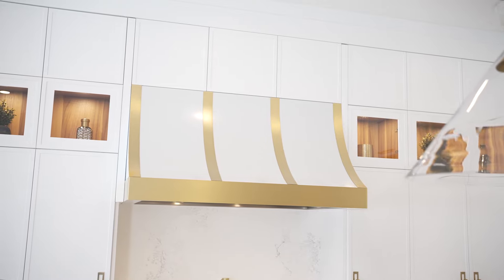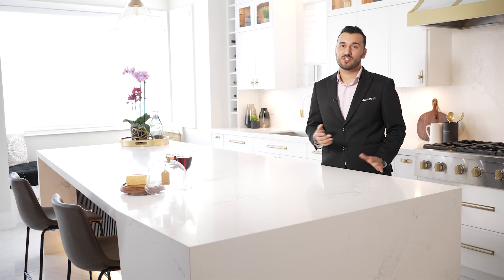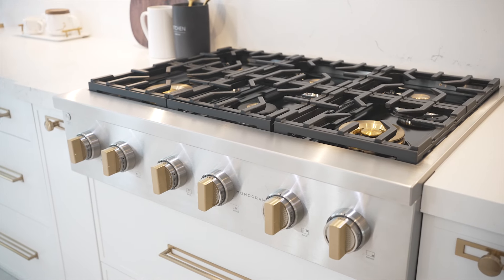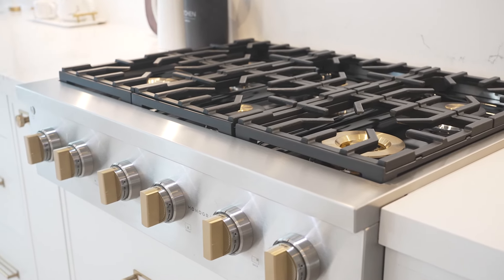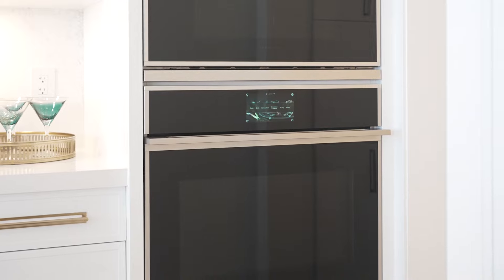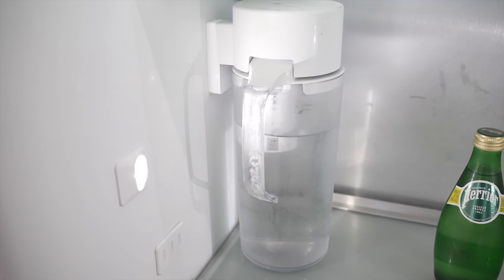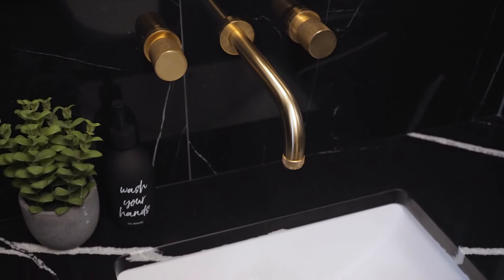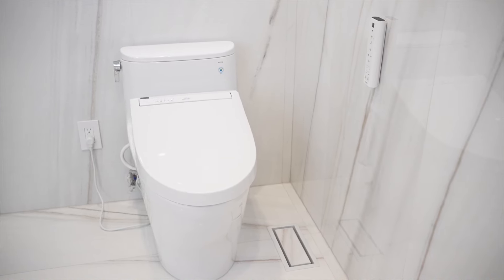Modern Contemporary Design House Tour Toronto (Oakville) Featuring Monogram Kitchen Appliances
Toronto (Oakville) Modern Contemporary Design Luxury House Tour Featuring Monogram  Minimalist Kitchen Appliances.

This kitchen features the beautiful and timeless Monogram minimalist appliances collection.